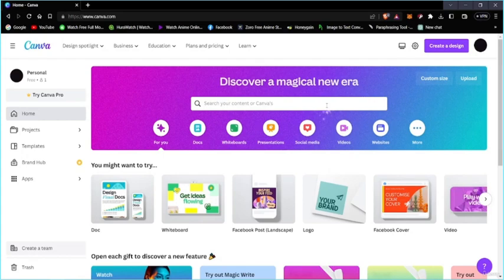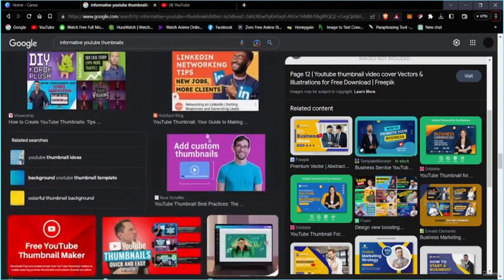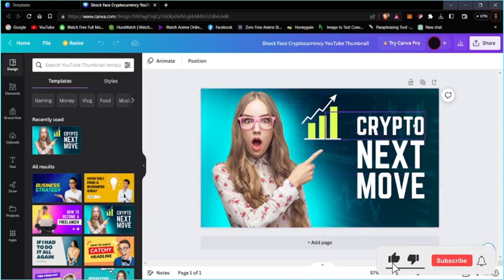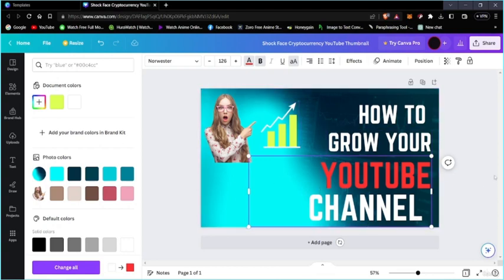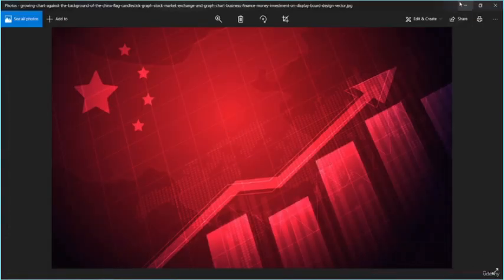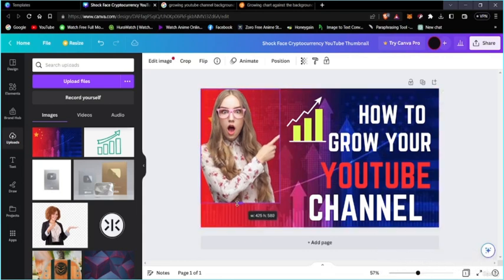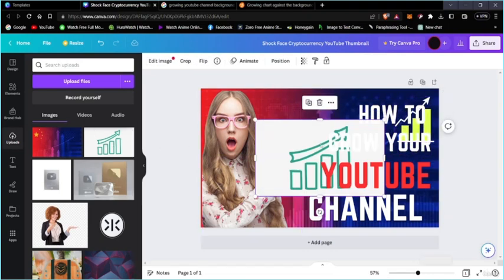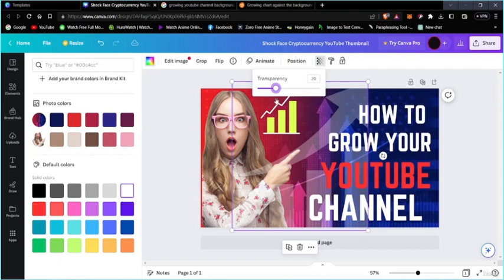Graphics Design For Beginners Course | Creating a Youtube Thumnail